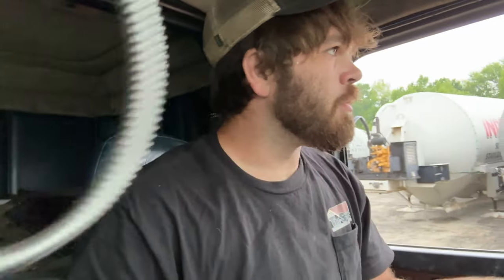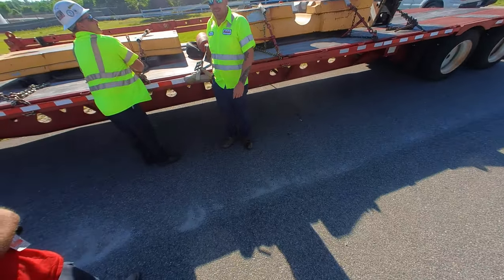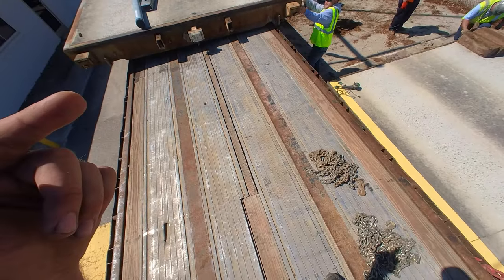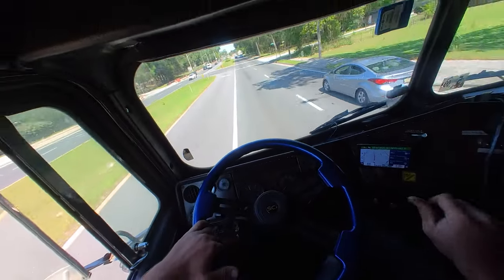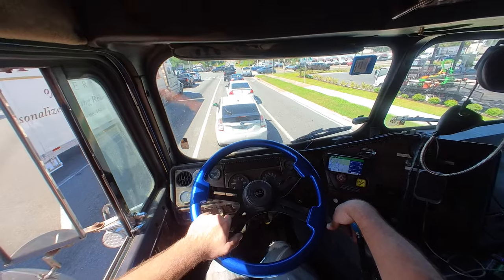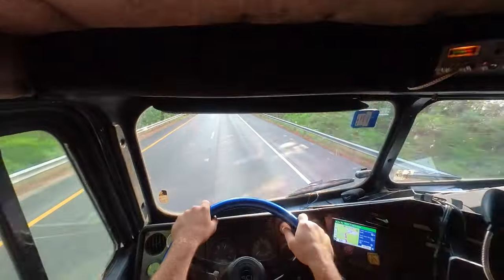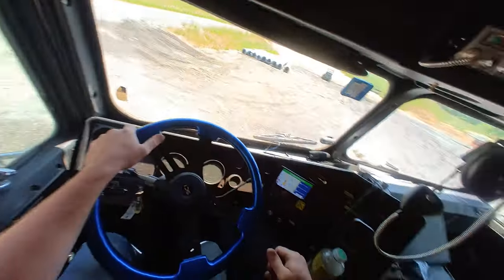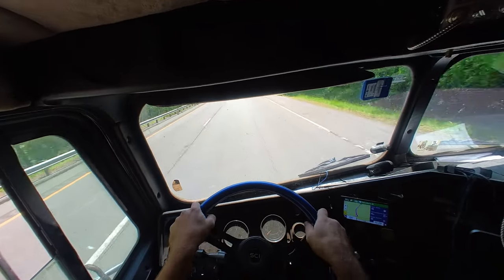Running really heavy, and really light with the Cabover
Running really heavy, and really light with the Cabover- 1985 freightliner FLT cabover with a 350 Big Cam Cummins